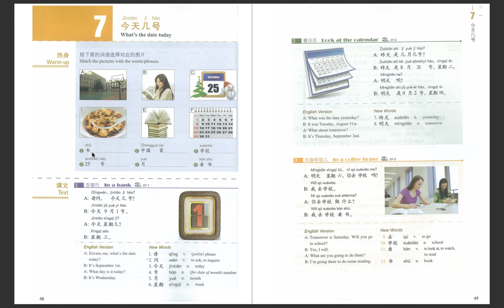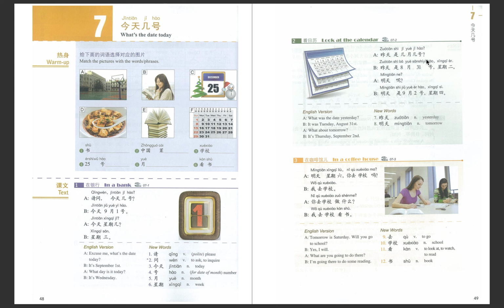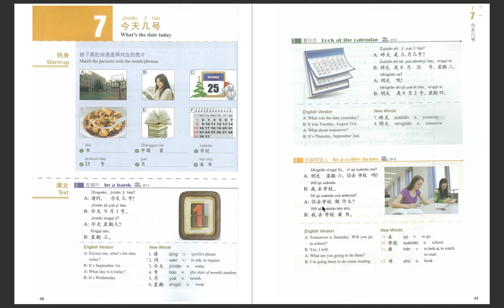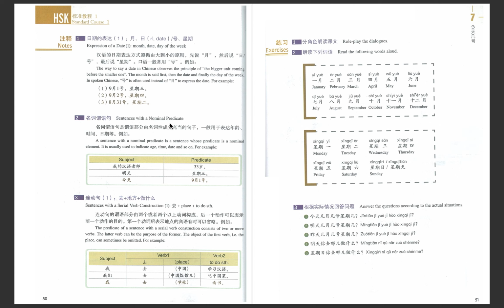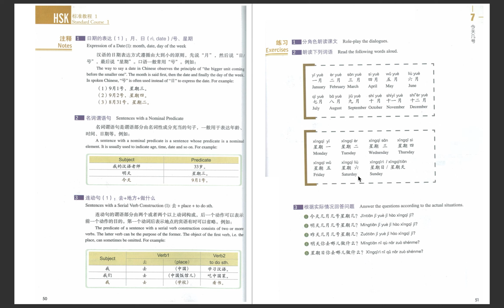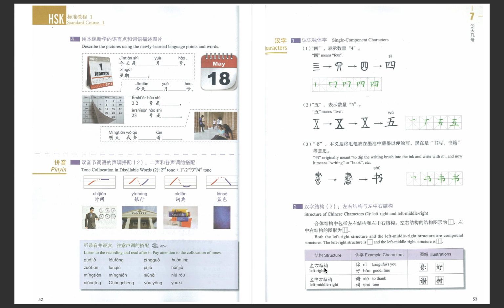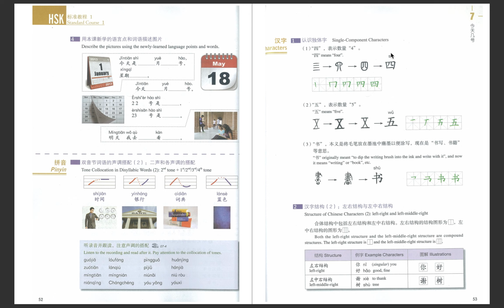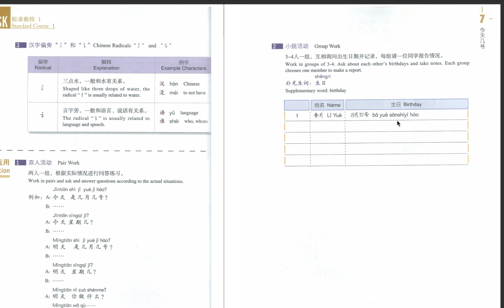Chinese textbook lecture HSK 1 - Lesson 7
If it's too fast, please go to setting and adjust the speed. My computer storage is limited so got to speak faster in order to save it.